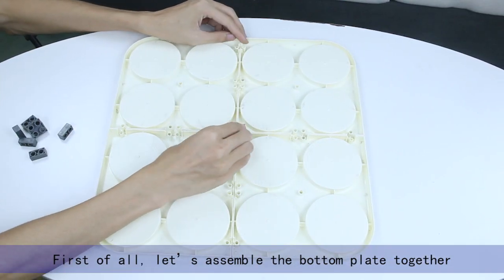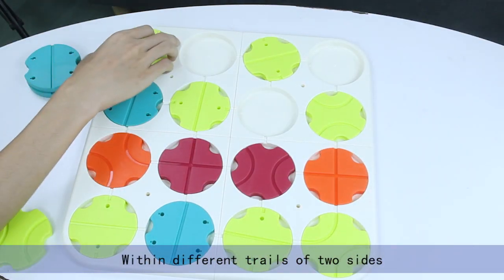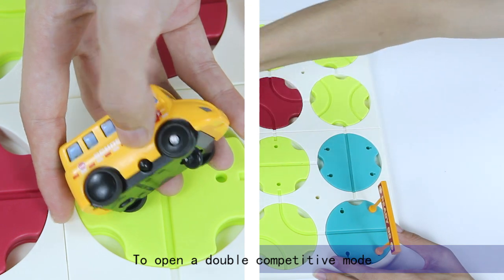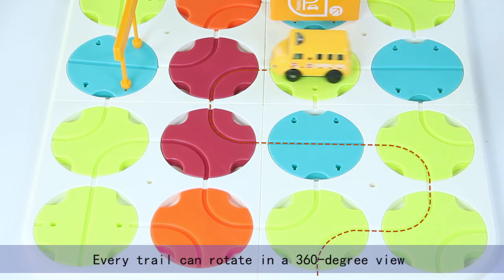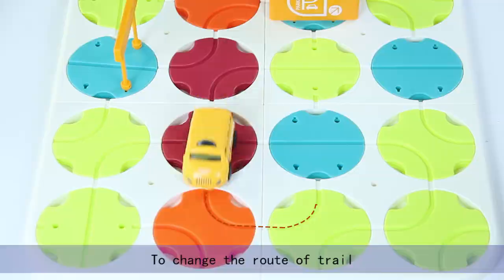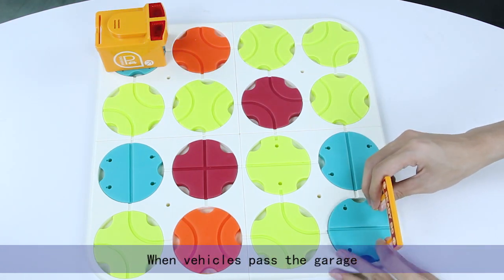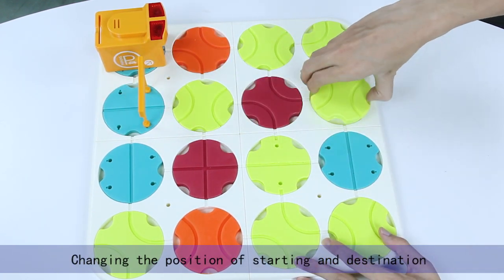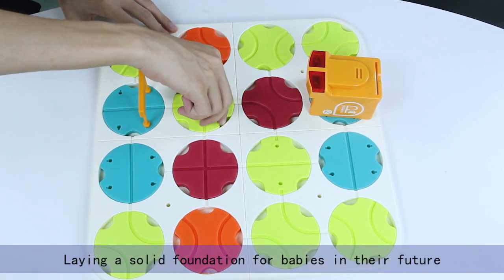DIY Changeable track maze